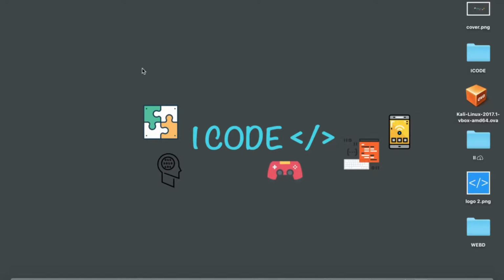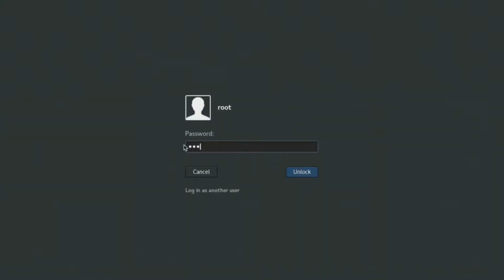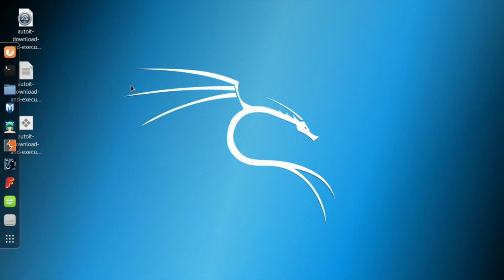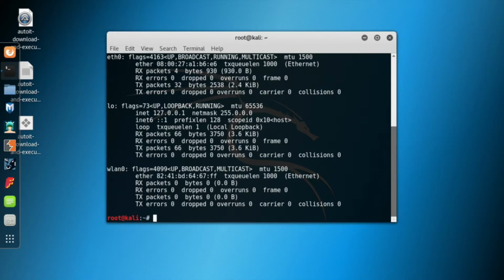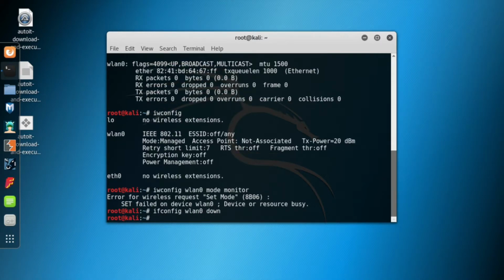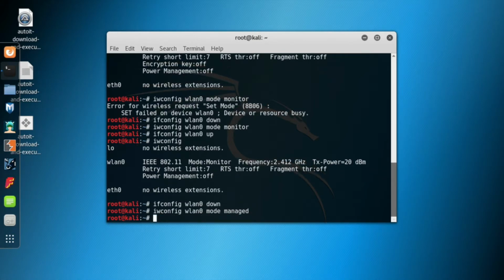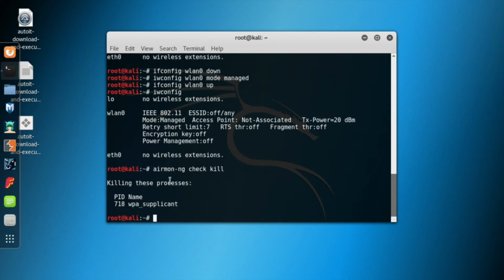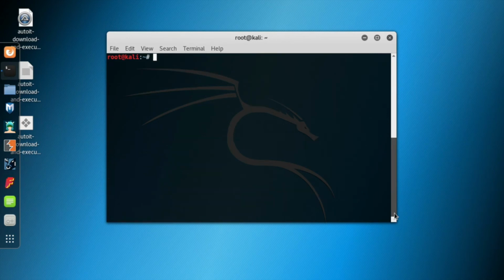Setting Wireless card to Monitor Mode - Ethical Hacking for Absolute Beginners - Episode #8